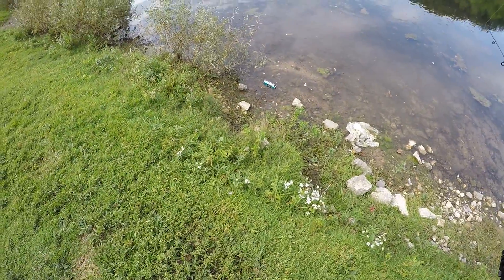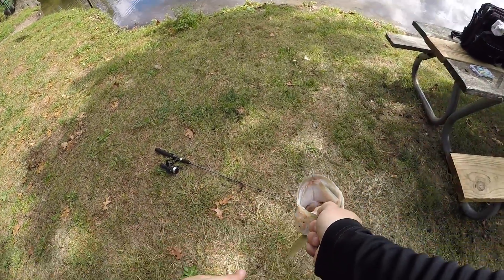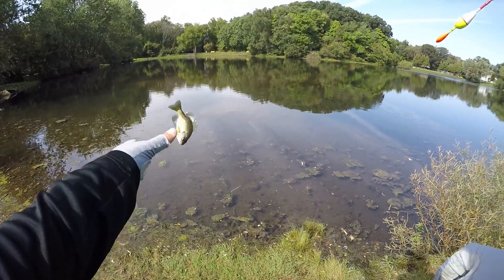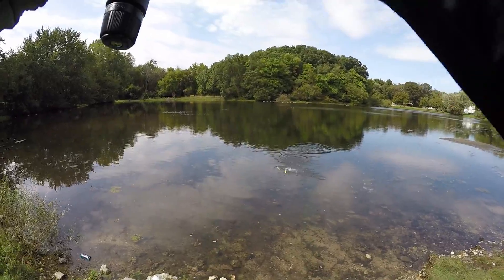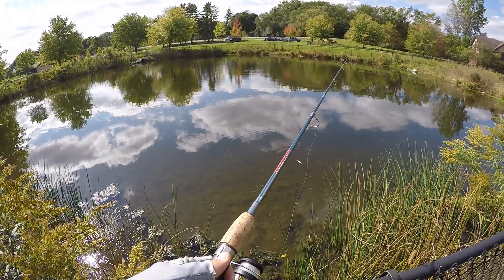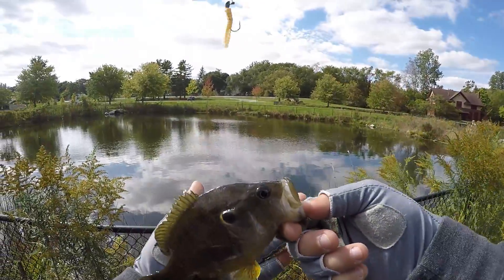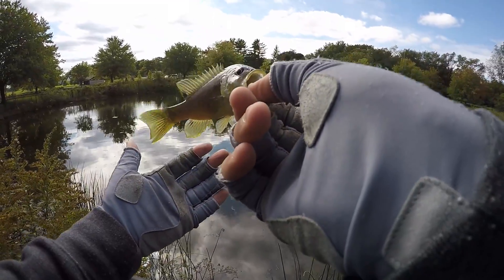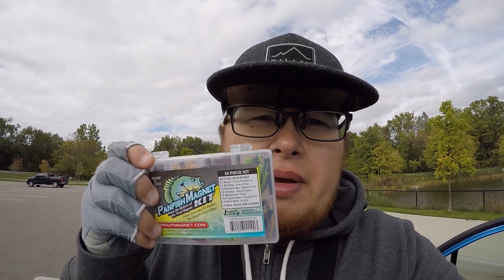Panfish Magnet Review - Oh Boy What a Fishing Lure!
Here I used the Leland Lures Panfish Magnet at a few different spots with a few different rigs to see how well they work. You're gonna see that the answer is pretty well. This may be a certified cheater bait.

GoPro (got mine for 65$ on eBay)